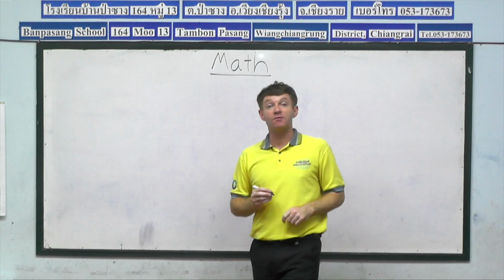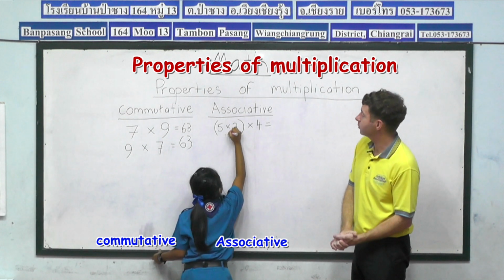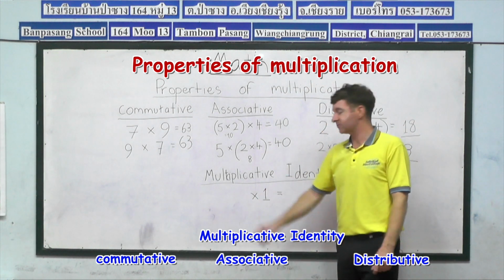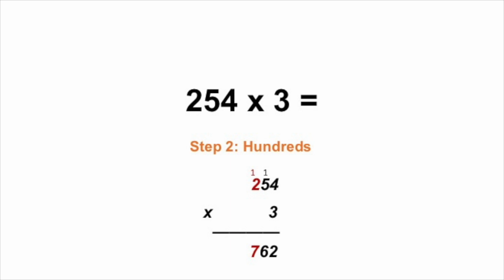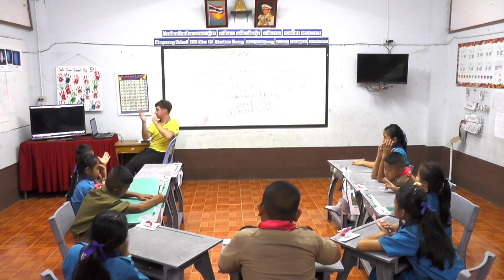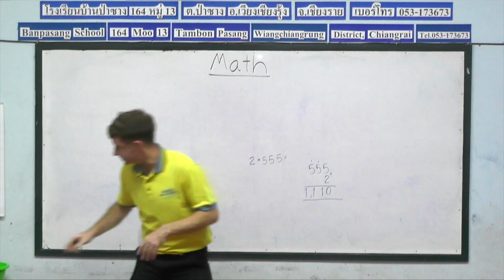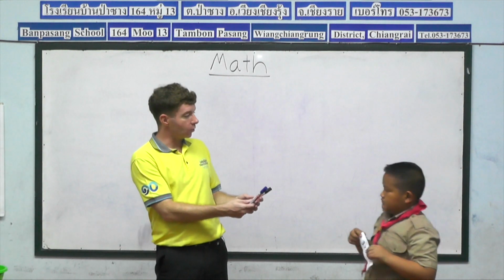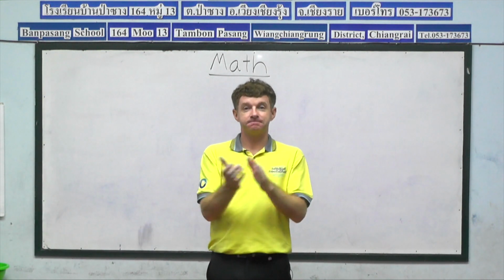Year 4 Math Lesson 24